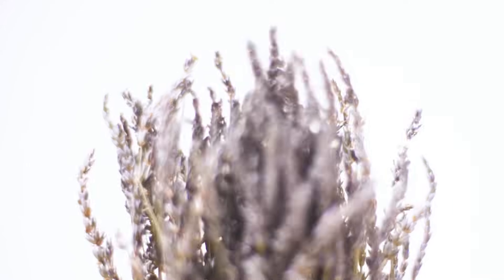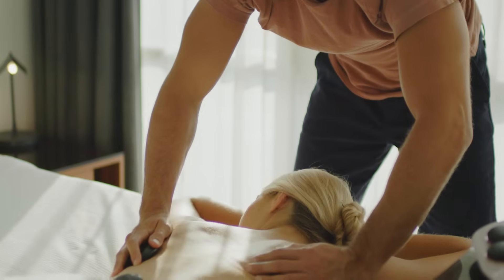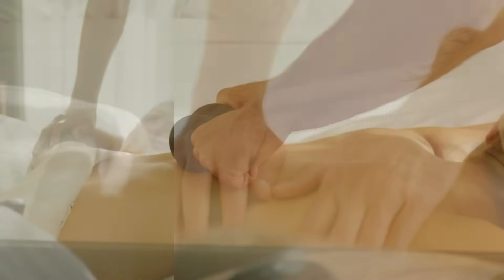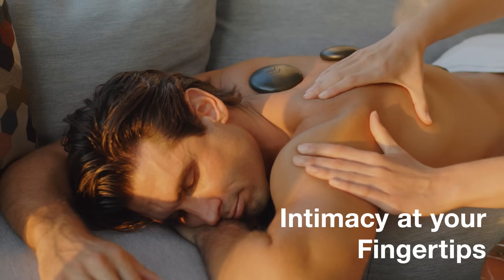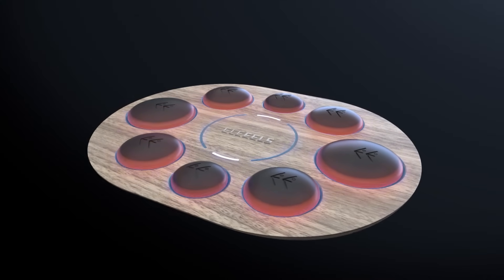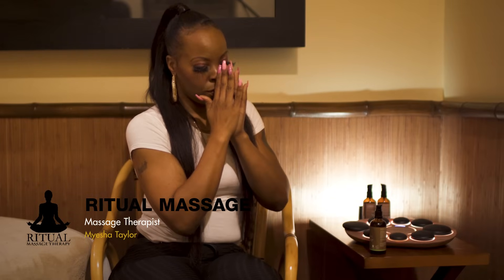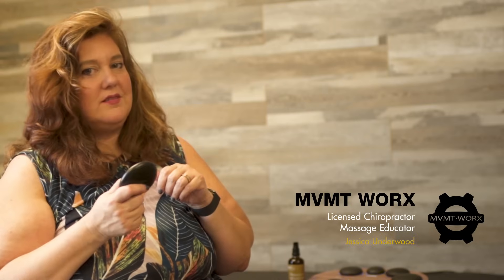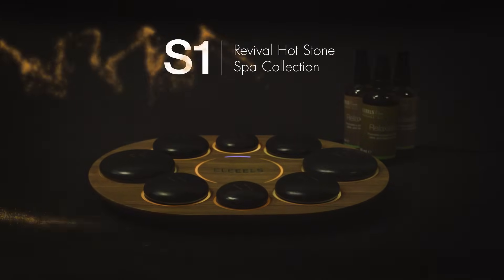ELEEELS S1 Revival Hot Stone Spa Collection - Revival hot stone massage, aromatic and light therapy.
Turn your home into a luxurious spa with ELEEELS S1 Revival Hot Stone Spa Collection. A full-sensory relaxation experience that you can see, feel and smell. Enjoy the healing power of hot stones, ambient lights and aromatic oil with your partner or by yourself. A full spa-like experience with S1.

✅ Hand polished basalt stones
✅ Independent heater plates
✅ 10 minutes home to spa transformation
✅ 7 color ambient lights
✅ Natural aromatic oil